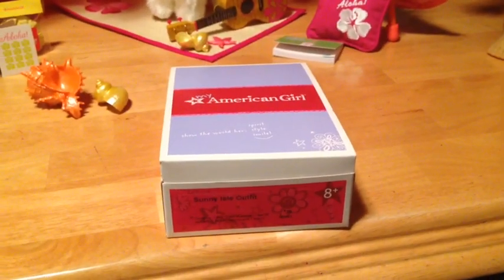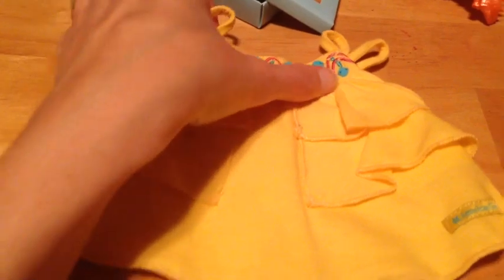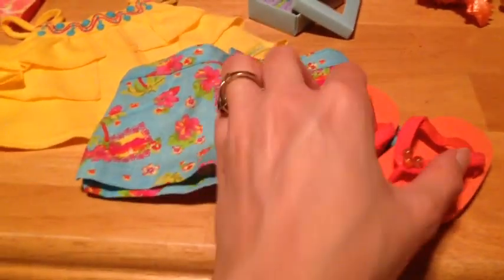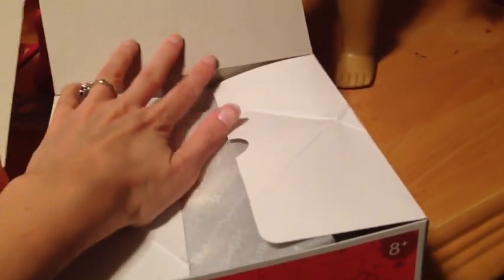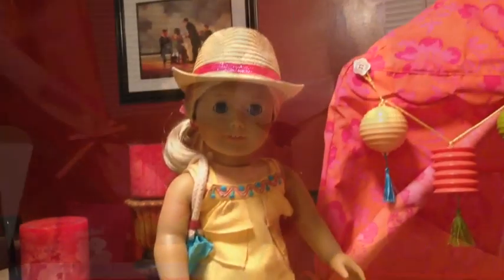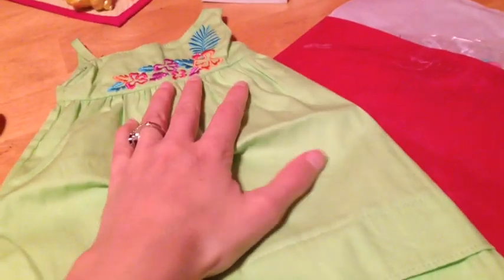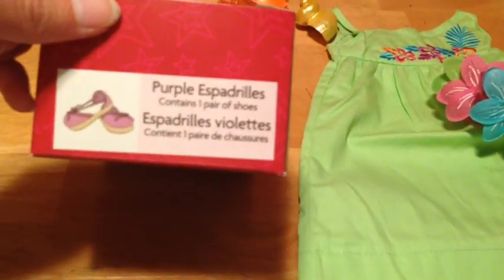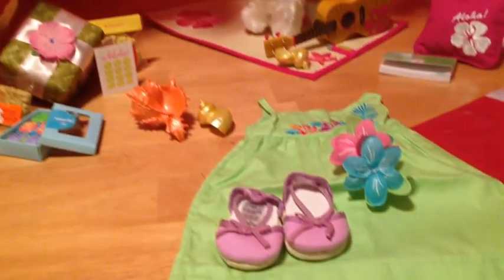*Review* Sunny Isle outfit and New PWP Beach Dress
The new releases are wonderful this summer from American Girl!!